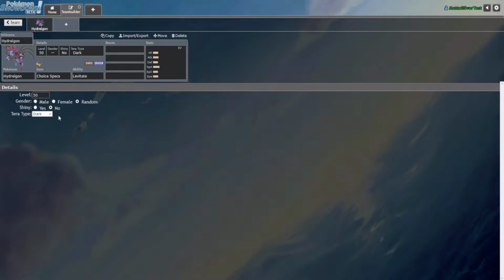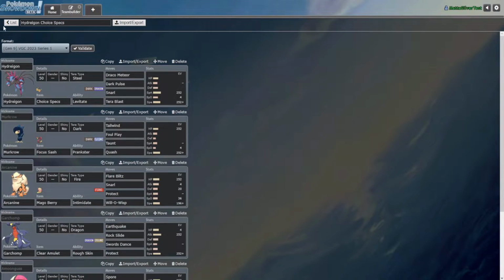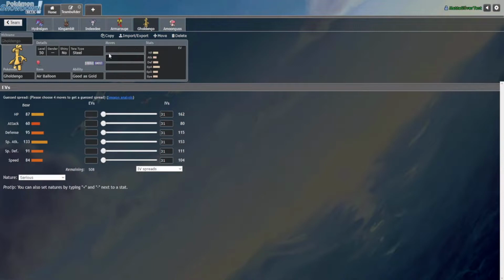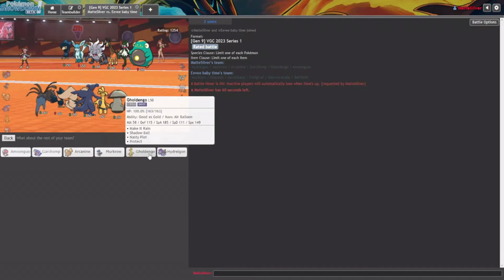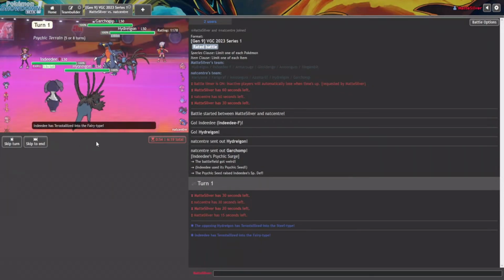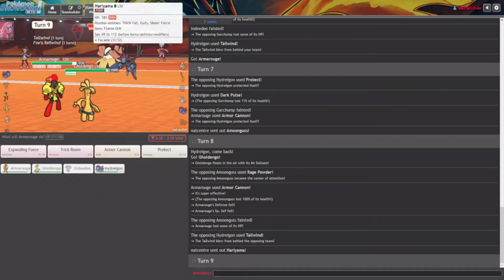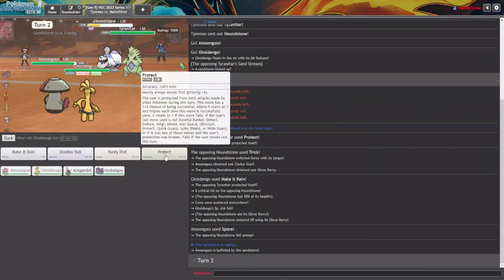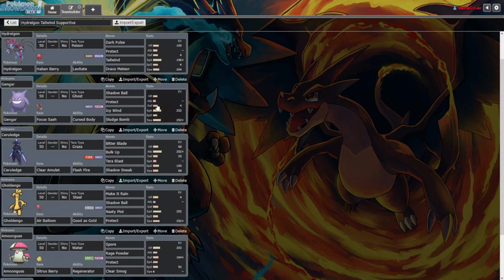HYDREIGON VGC SERIES 1 TEAMBUILDING // Scarlet and Violet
Hydreigon goes nasty
I included the edited version of the tailwind team for you guys here in the description :)
Chapters:
0:00 Choice Specs Build
5:33 Tailwind Support Build
11:43 Specs Battles
19:09 Tailwind Battles
33:33 Final Thoughts and Fixing Up TW team
Music used in the video:
"Dreamyard" from Pokémon Black/White
"Ending Theme" from Pokémon Diamond/Pearl/Platinum
"Escape Through The Snow" Pokémon Mystery Dungeon: Red/Blue Rescue Team
"Eterna City (Night)" from Pokémon Diamond/Pearl/Platinum
"Champion Diantha" from Pokémon X/Y
"Necrozma"  from Pokémon Ultra Sun/Ultra Moon
"Team Plasma Grunt" from Pokémon Black/White
"Deoxys" from Pokémon Omega Ruby/Alpha Sapphire"
"Aether President Lusamine" from Pokémon Sun/Moon
"Legendary Pokemon" from Pokémon Black/White
"Rival Bede" from Pokémon Sword/Shield
"Ho-Oh" from Pokémon HeartGold/SoulSilver
"Lake Trio" from Pokémon Diamond/Pearl
"Elite Four" from Pokémon Black/White